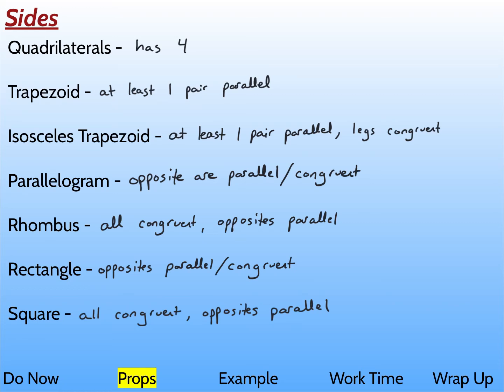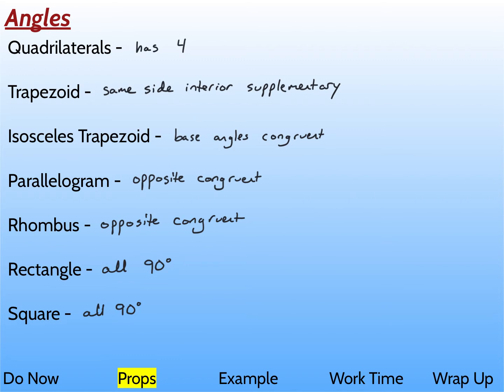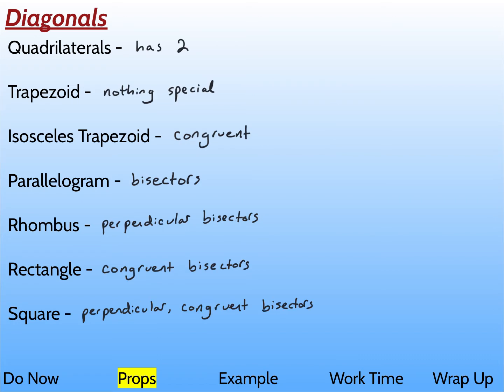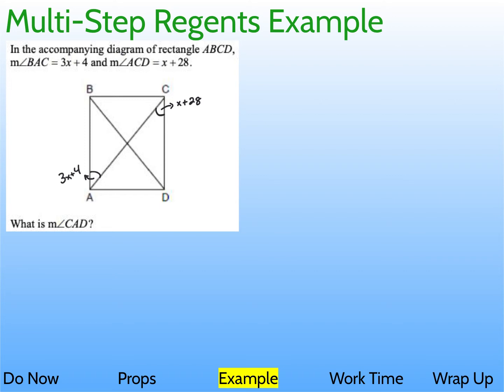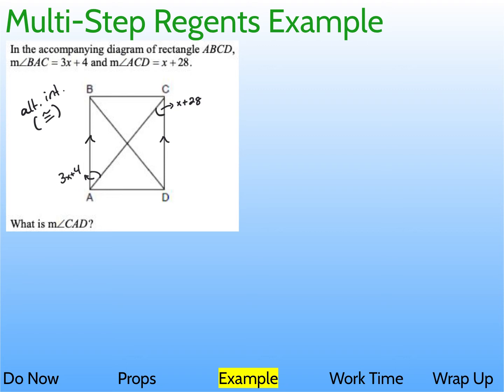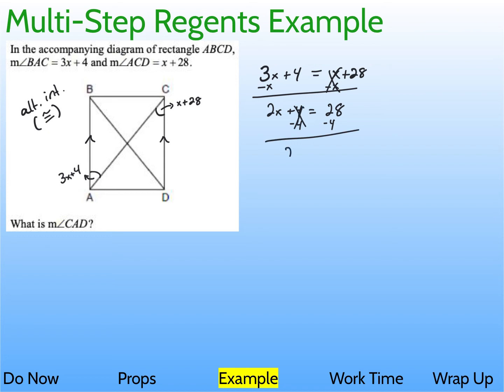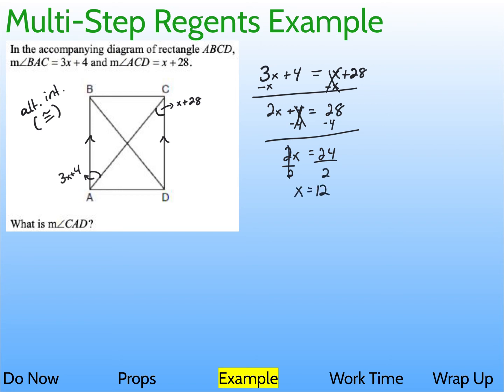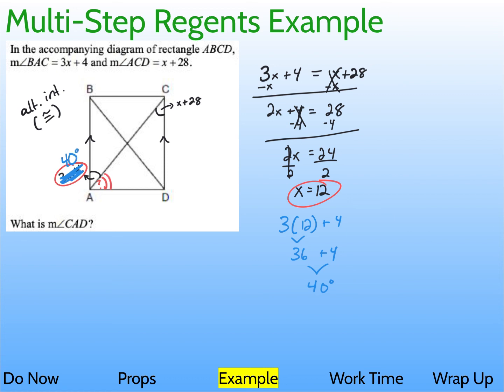10/7 Quadrilateral Properties